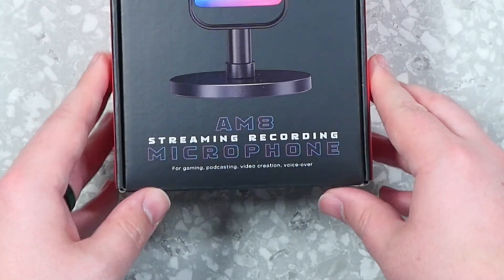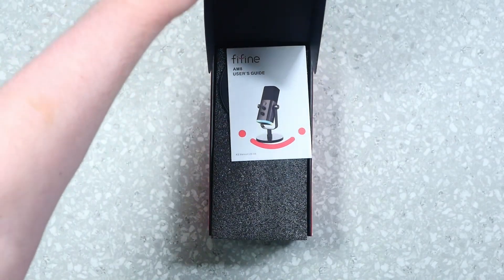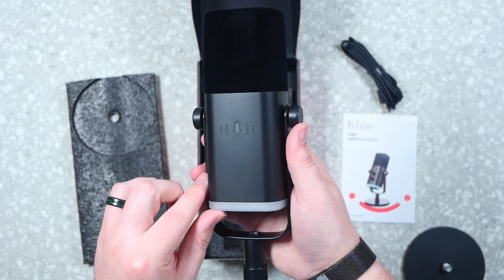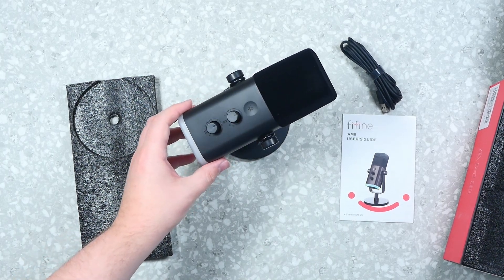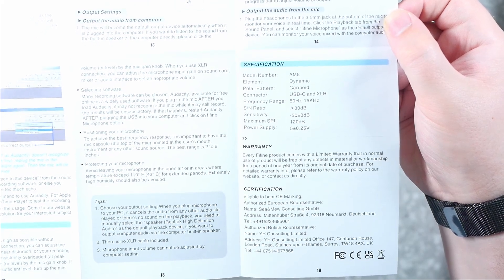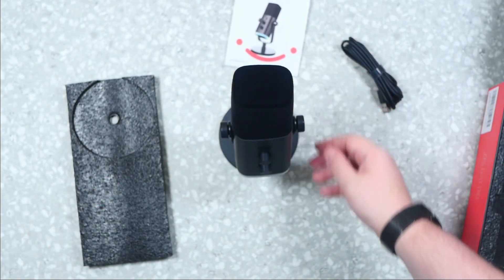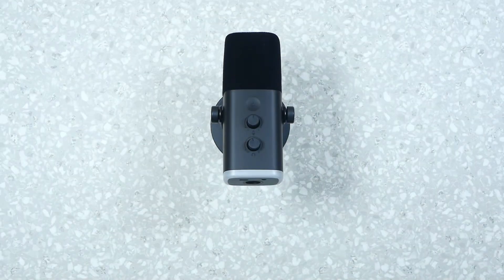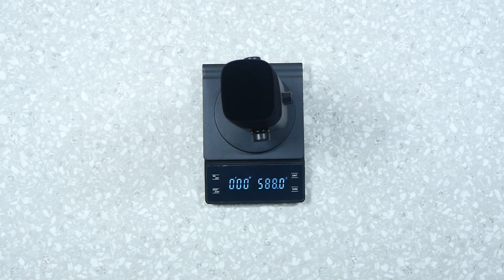Fifine AM8 AmpliGame - Fifine AmpliGame AM8 Review - Fifine AM8 Mic Test & Unboxing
UK Amazon

(The code is invalid when the product is on sale.)

Don't Forget:
• Like this video if you enjoyed the review.

FIFINE AmpliGame AM8: Your Ultimate Dynamic Microphone for Gaming and Streaming

The FIFINE AmpliGame AM8 is a budget-friendly dynamic microphone that combines superior noise rejection, vibrant RGB aesthetics, and versatile connectivity options to elevate your gaming and streaming setup. Designed for untreated environments, the FIFINE Am8 delivers top-notch audio clarity without the need for heavy soundproofing.

Unmatched Design and Features
The FIFINE AmpliGame AM8 is built with practicality and style in mind. Its metal yoke mount and sturdy stand base ensure stability, whether you're using it on a desktop or attaching it to a boom arm with its universal 3/8” and 5/8” threads. The compact packaging is perfect for long-term storage, safeguarding your microphone for future use.

Enhance your audio experience with the included foam cover, reducing plosives and delivering smooth, clear sound. The AM8’s controllable RGB lighting—offering 10 customizable colors and 3 lighting modes—adds a unique gaming vibe to your setup while maintaining a professional touch.

Versatile Audio Capabilities
Whether you're on USB or XLR, the FIFINE AmpliGame AM8 has you covered. Start with USB for a plug-and-play experience on PC, Mac, or PlayStation, and seamlessly transition to XLR when you're ready for more advanced setups. You can even use both connections simultaneously for a two-PC setup. The touch-sensitive mute button and onboard controls for microphone and headphone levels provide ultimate convenience during live streams or gaming sessions.

With its dynamic cardioid capsule, the FIFINE AmpliGame AM8 ensures minimal background noise, making it perfect for open or noisy environments. From dog barks to keyboard clicks, distractions stay out of your audio, letting your voice take center stage.

Exceptional Audio Quality
The FIFINE AmpliGame AM8 excels in delivering warm, balanced audio. Its dynamic design smooths harsh tones and tames high-pitched voices while preserving natural clarity. The microphone’s low-end richness provides a cozy and engaging listening experience, ideal for long gaming sessions or streams.

Future-Proof and Gamer-Friendly
The FIFINE AmpliGame AM8 isn’t just for beginners; its XLR capability allows you to upgrade to professional setups without hassle. Whether for live streaming, recording, or even video production, the AM8 adapts effortlessly. Plus, its low power requirements ensure compatibility with most audio interfaces, making it an easy-to-drive solution for your audio needs.

Specifications:

Type: Dynamic
Polar Pattern: Cardioid
Output Connection: USB-C to USB-A/XLR
Sample Rate: 16-bit/44.1k-48kHz
Frequency Response: 50-16kHz
S/N Ratio: 80 dB
Sensitivity: -50±3dB
If you’re seeking a versatile, budget-friendly microphone that doesn’t compromise on quality or style, the FIFINE AmpliGame AM8 is your go-to choice. From beginner gamers to seasoned streamers, it delivers everything you need to elevate your setup.
Watch the full review to see the Fifine AM8 in action and discover why it's a top choice for both amateur and professional audio enthusiasts!